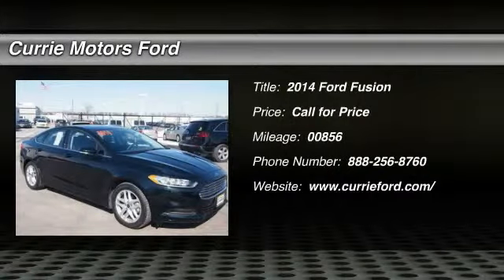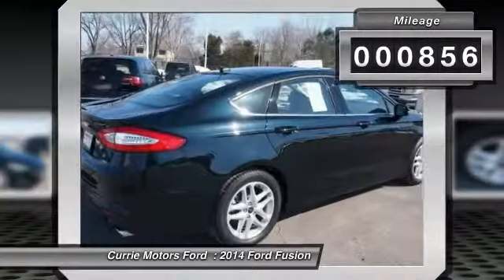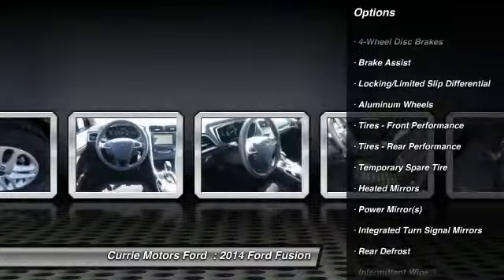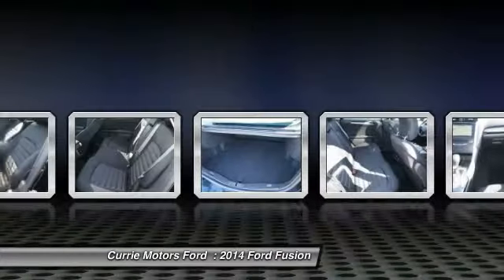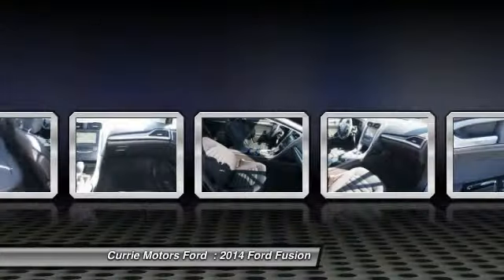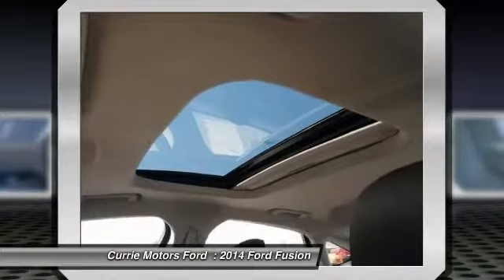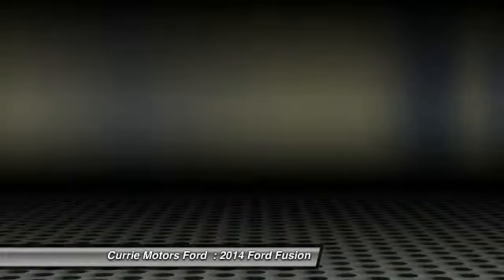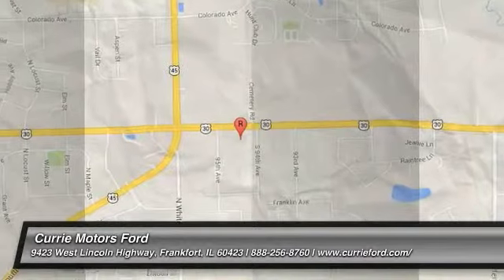2014 Ford Fusion Frankfort, Chicago, Bolingbrook FS892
2014 Ford Fusion SE

Road trips can be fun again with the parking assistance and traction control in this 2014 Ford Fusion SE. It boasts an A rating from Edmunds. This is a 4 dr sedan you can trust it has a crash test rating of 5 out of 5 stars! Open garage doors and gates and turn on household lights with the wireless car-to-home leader, Homelink System. Pick your personal temperature preference with dual climate control. Enjoy fresh air and sun with the sunroof! Hate asking for directions? No need to ask anymore: Let this easy-to-use navigation system guide you. According to a review from New Car Test Drive, Rear seats are comfortable, with adequate leg and knee room.